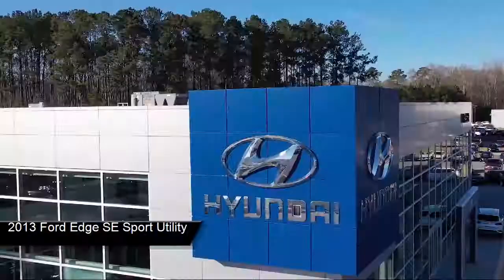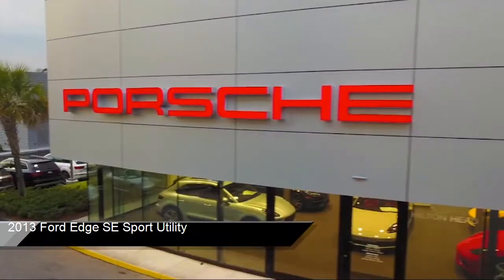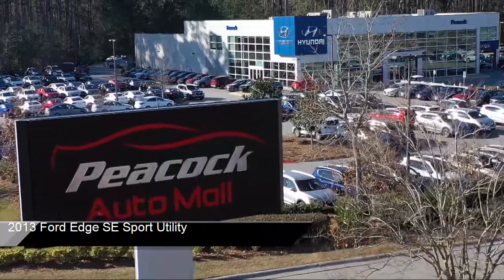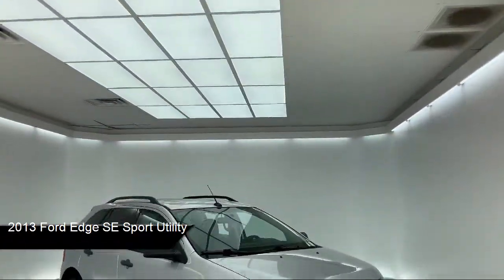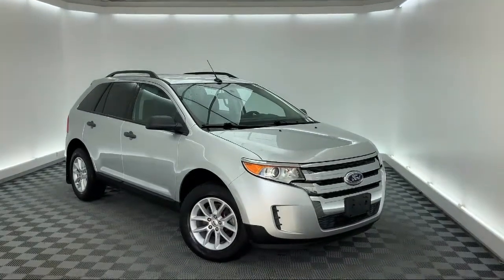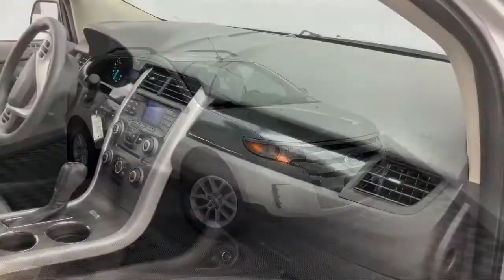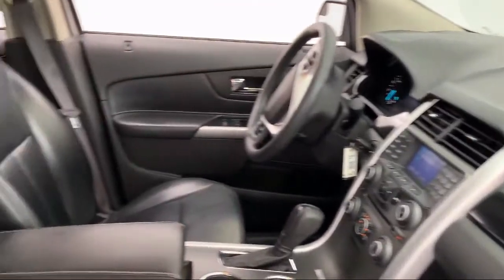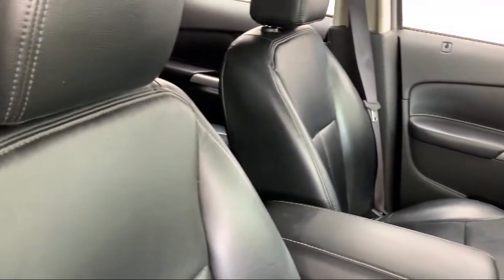2013 Ford Edge SE Sport Utility Savannah Hilton Head Beaufort Bluffton Pooler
2013 Ford Edge SE Sport Utility Stock Number: CTE01650 Vin:2FMDK3GC8DBE01650.